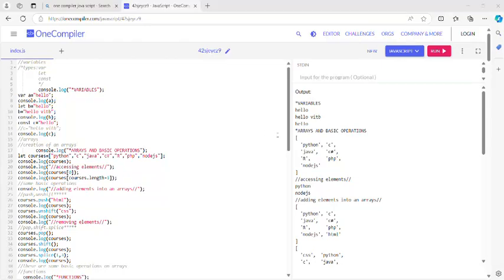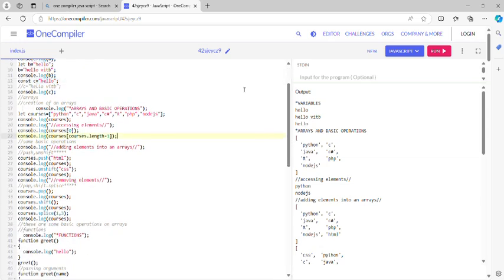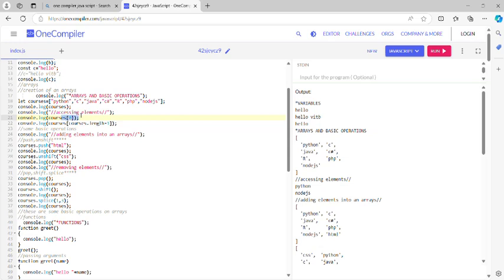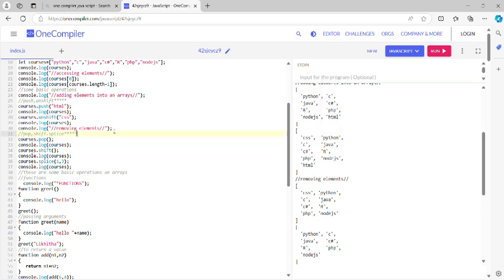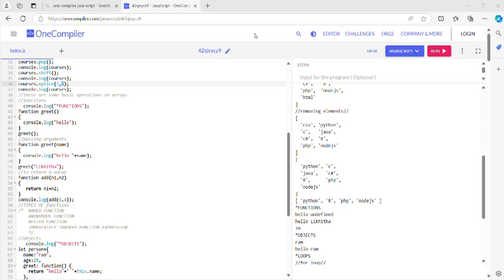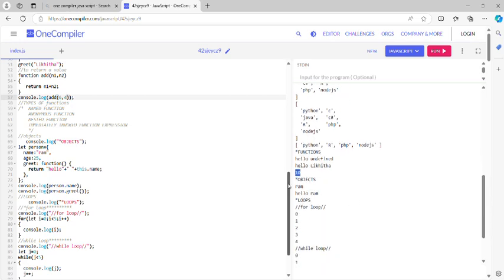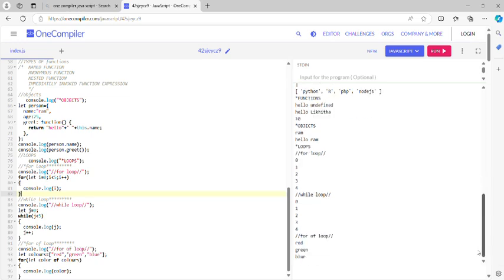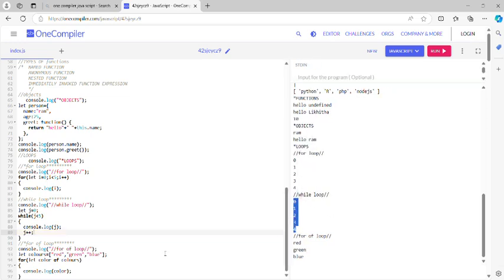Basic Concepts in javascript 1.Variables 2.Arrays 3.Objects 4.Functions 5.Loops